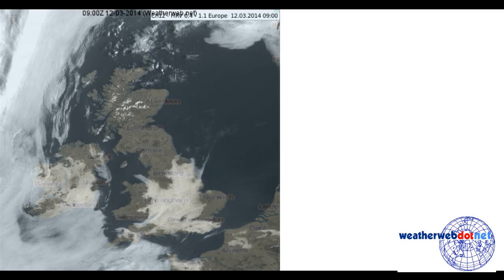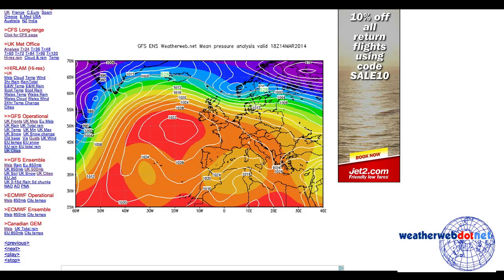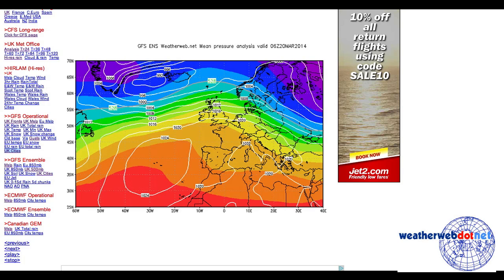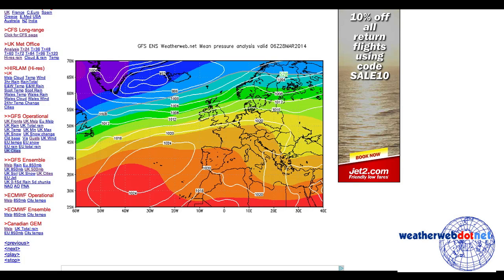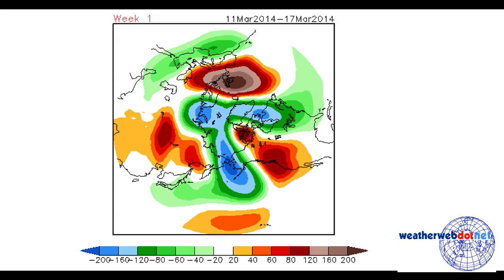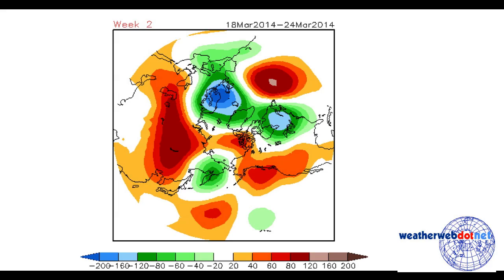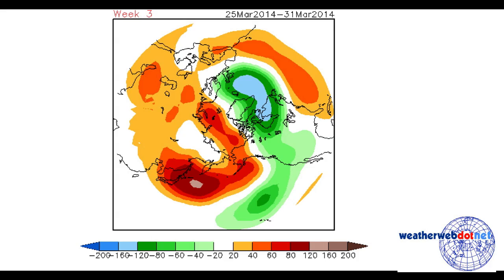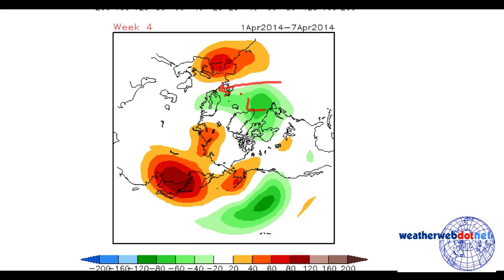Wednesday's Look Ahead - Mixed next week?